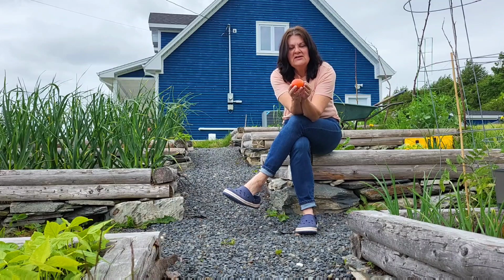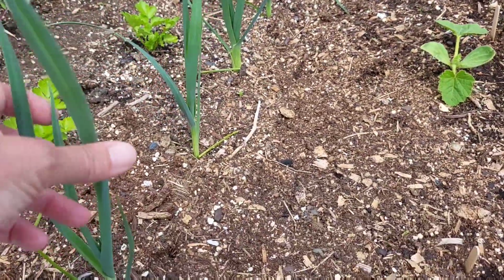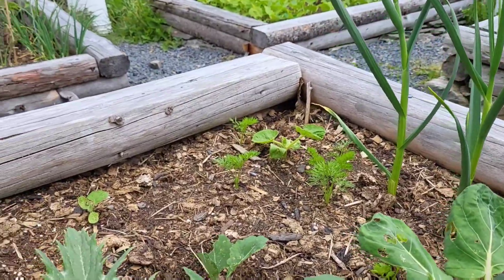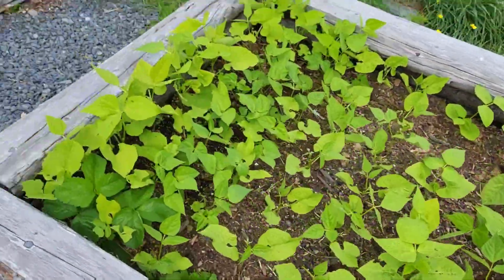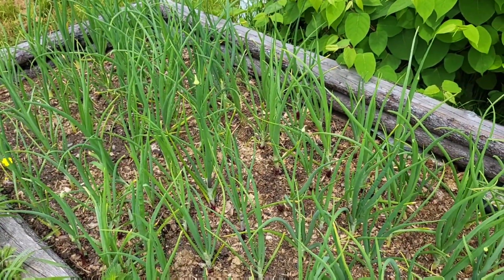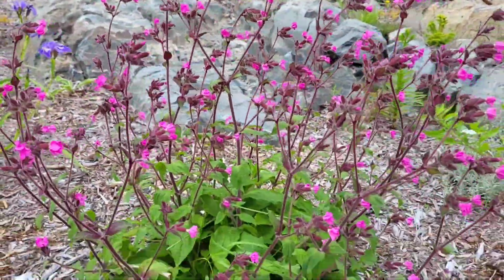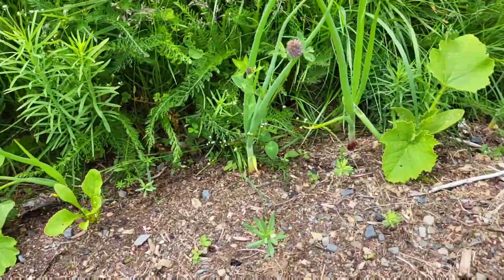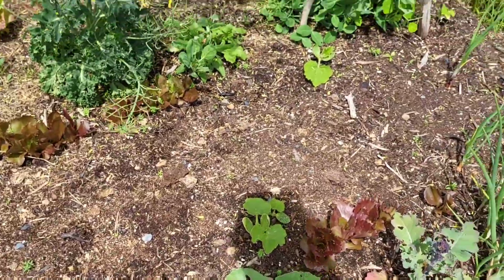July vegetable garden tour. Newfoundland, Canada